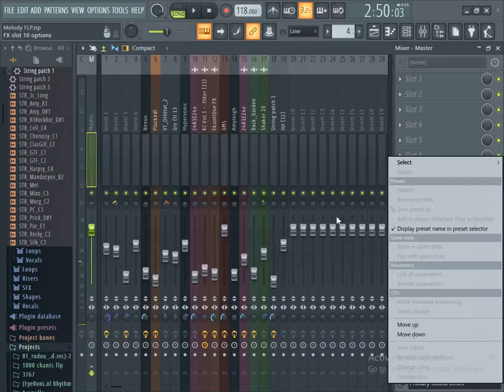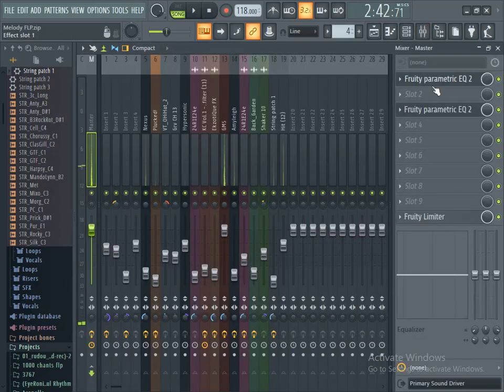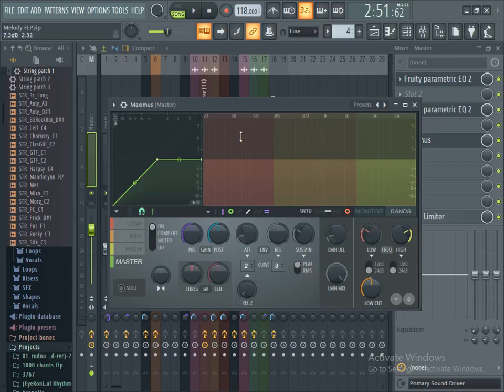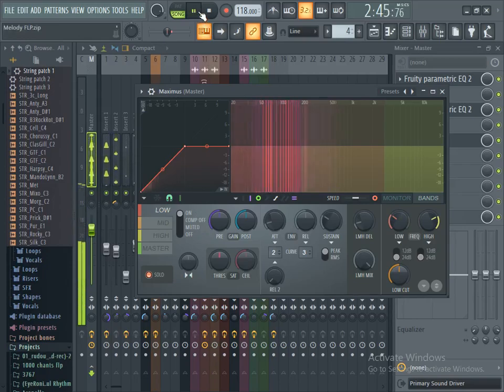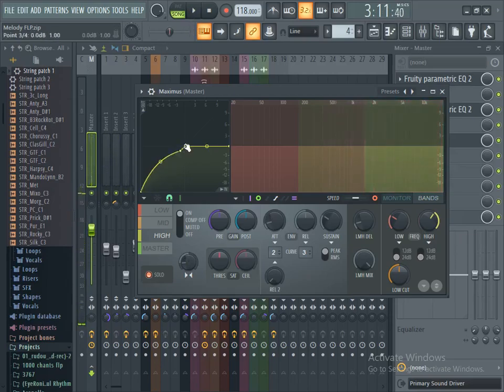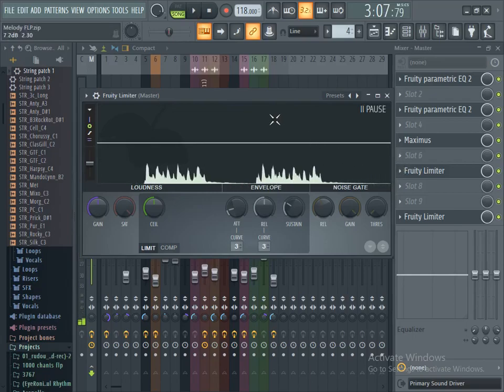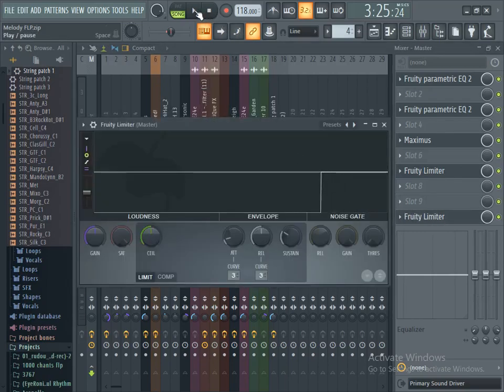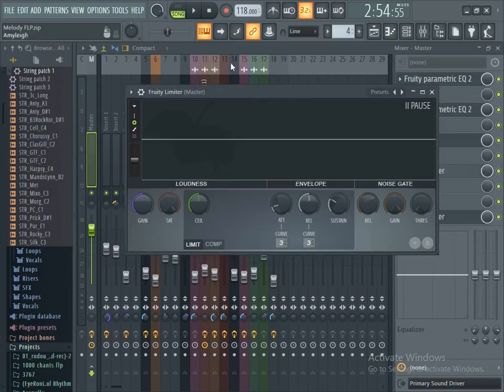How To Master Your Tracks With Stock Plugins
ENCOURAGE ME TO CREATE MORE CONTENT BY DONATING TOWARDS THIS CHANNEL:
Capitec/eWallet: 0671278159